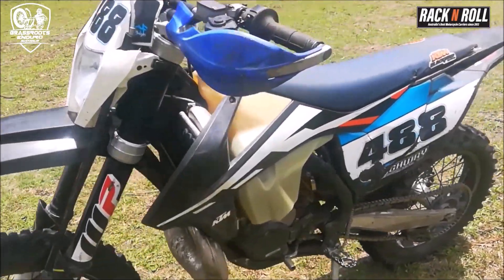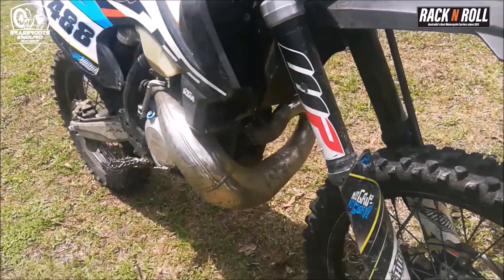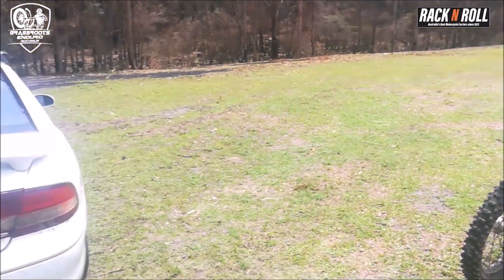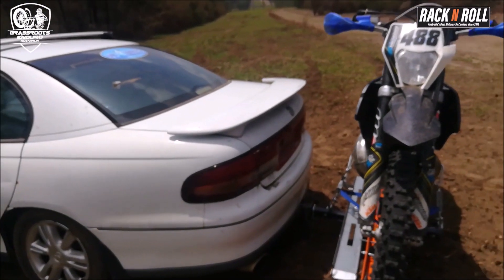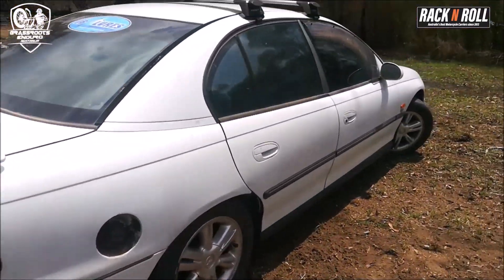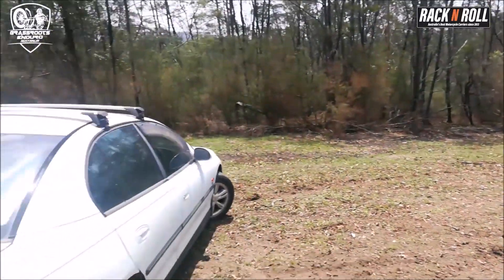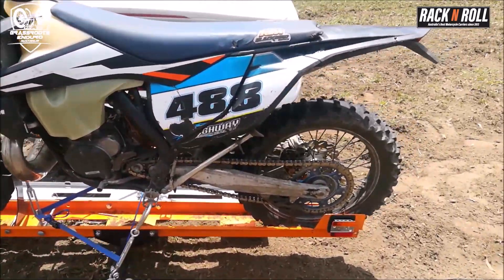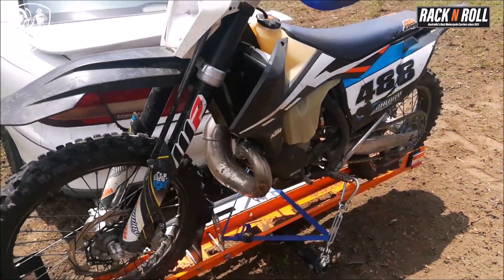Destructive Testing - Rack N Roll Motorcycle Carrier !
Trashed, bashed and well and truly tested by the Hard Enduro Racing Australia crew
Rack N Roll - Aussie made motorcycle carriers from Aussie steel